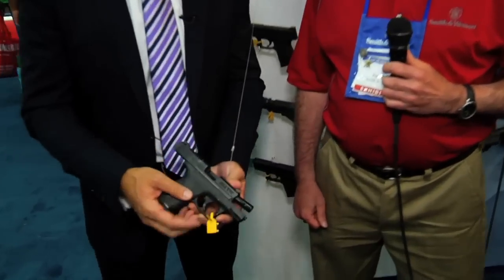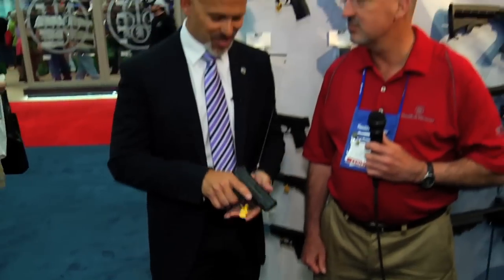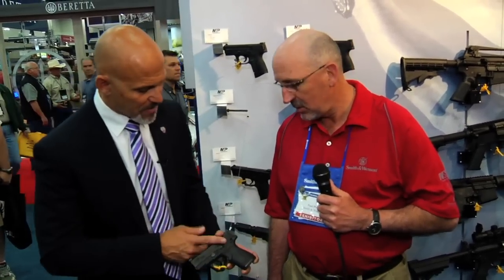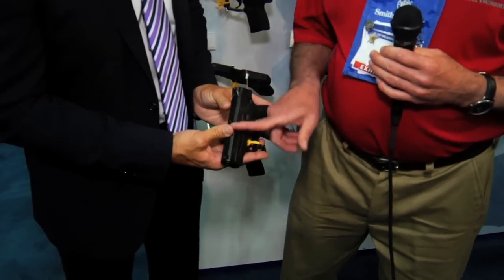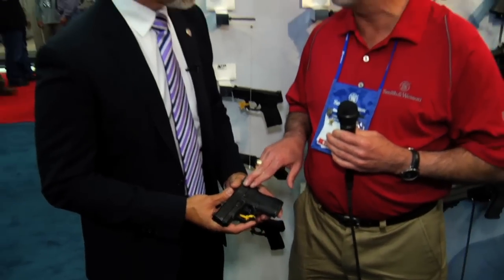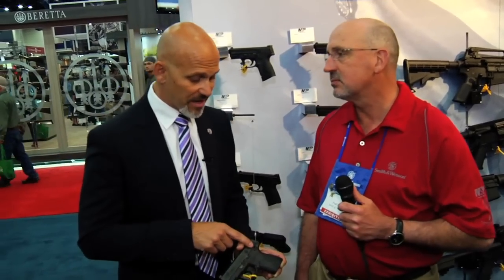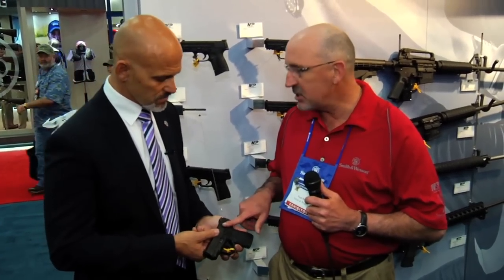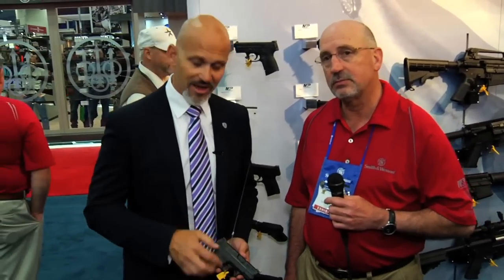Smith and Wesson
Paul Pluff Presents M&P Shield.